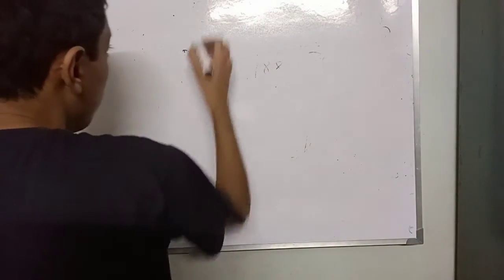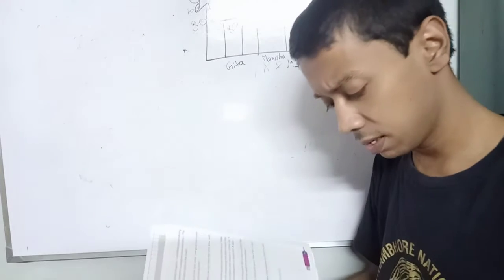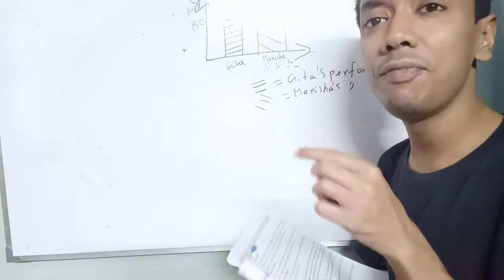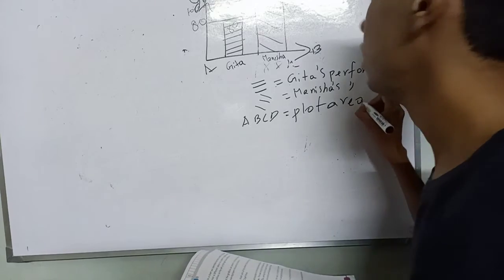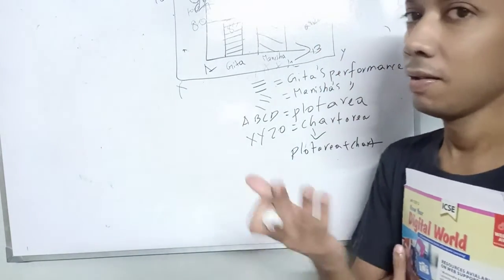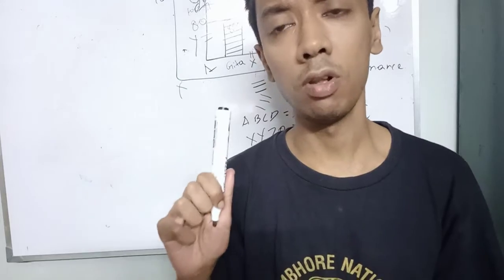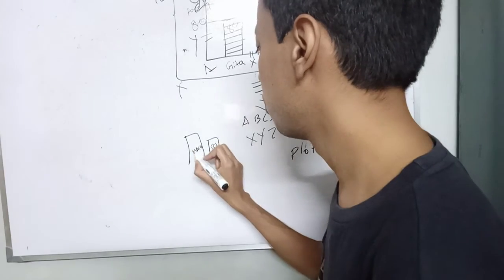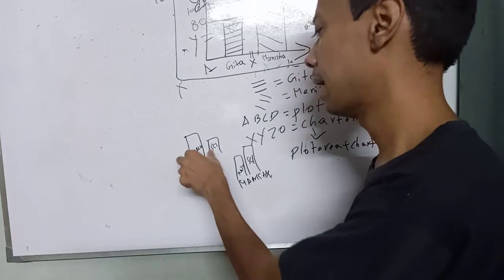computer class 8 introduction to charts